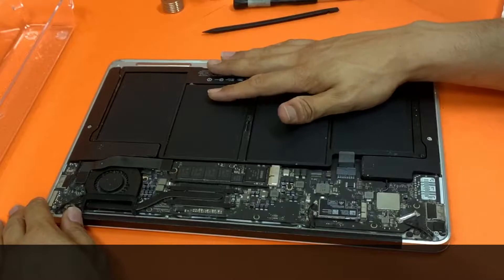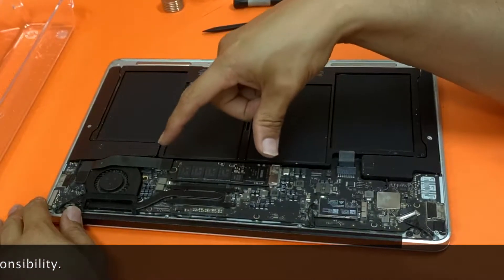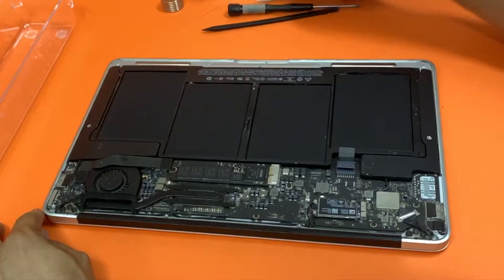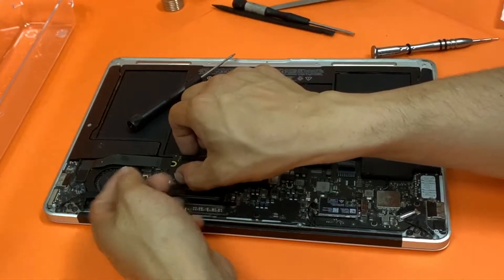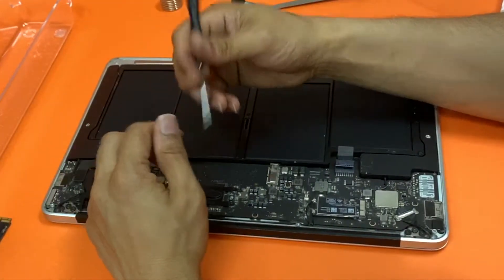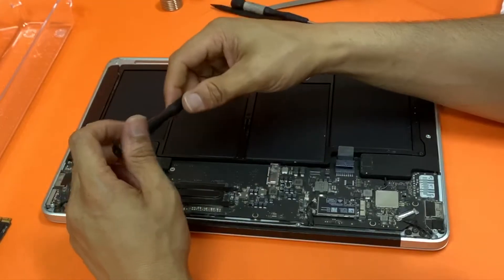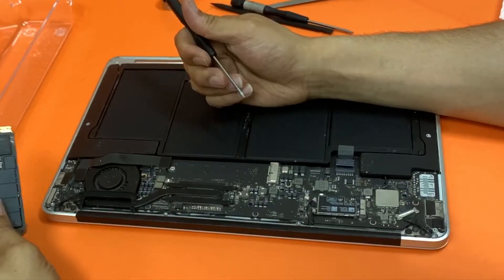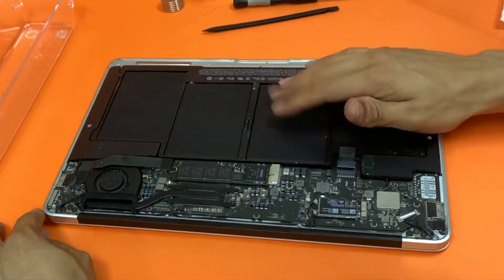SSD Upgrade | MacBook Air 2017 A1466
In this video, I will show you how to perform MacBook Air 2017 13" SSD upgrade. The same procedures are applicable to MacBook Air 11" and 13" that are from 2011, 2012, 2013, 2014, 2015, 2017.

TOOLS USED:
- 00 philip screw driver